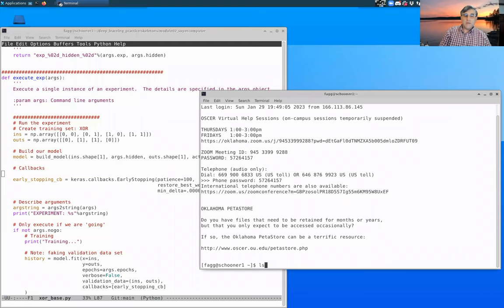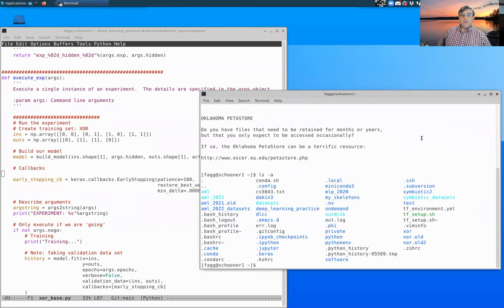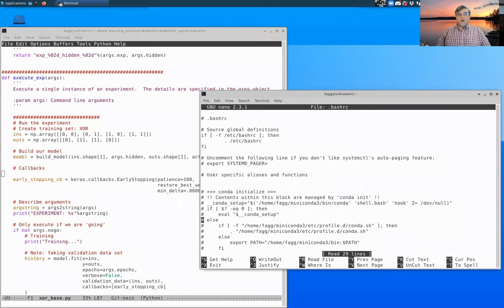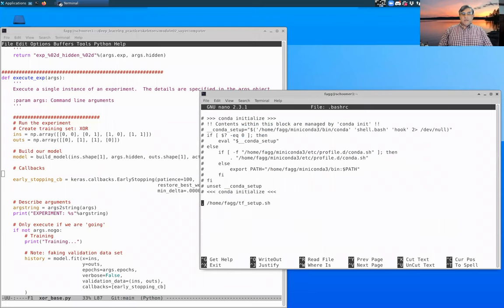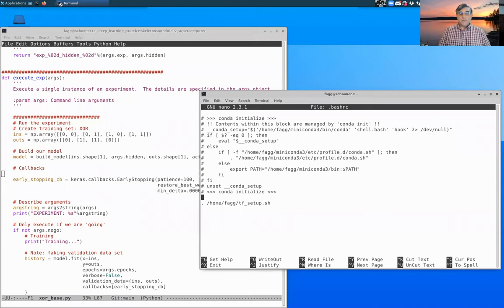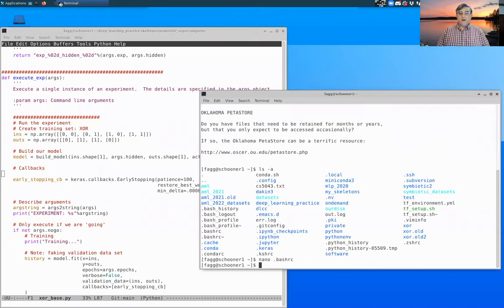Updating .batchrc file for Python environment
Add an extra line to your .batchrc file so you have access to a standard, up-to-date Tensorflow/Keras Python environment.